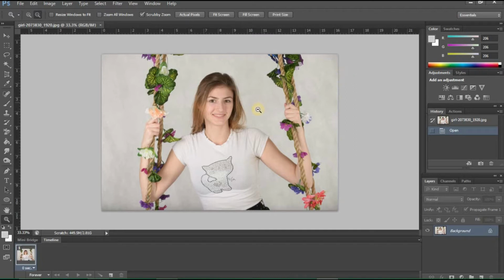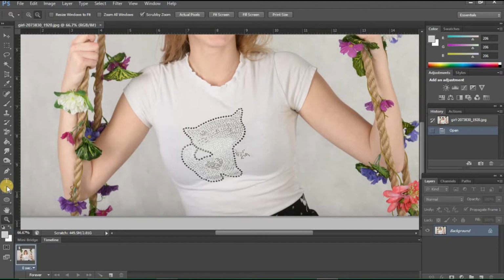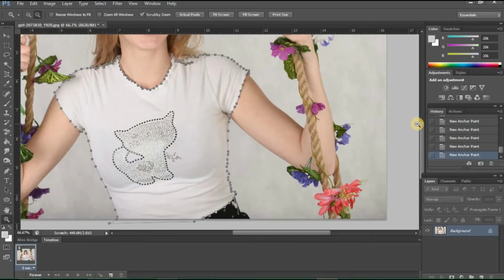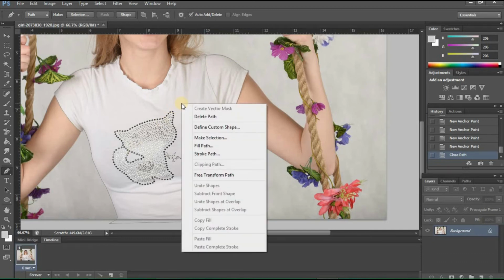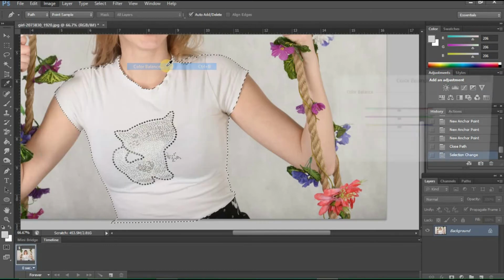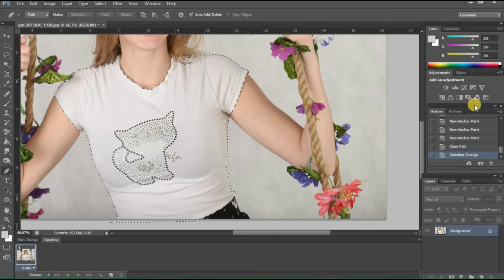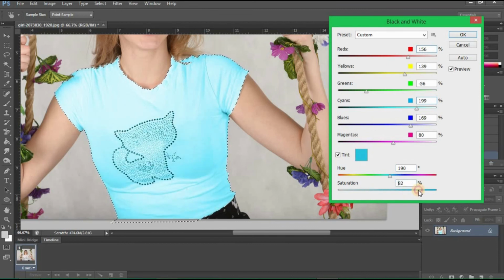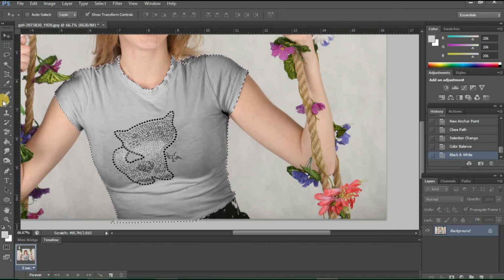How to Change shirt Color in Photoshop| Dress color edit| Pen tool| Magic wand| Photoshop Tutorial.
In this video I will show you how you can select any surface and change its color. Be it from Black and white, you can still bring color. Too use in this videos are pen tool and magic wand. Menu navigations are image, adjustments, color balance and black and white. You can do this in any version of Photoshop. In this video I used Photoshop CS6.